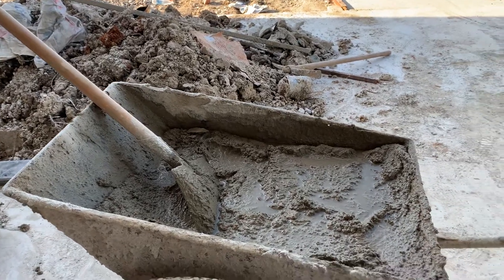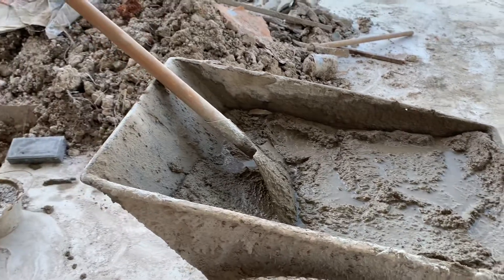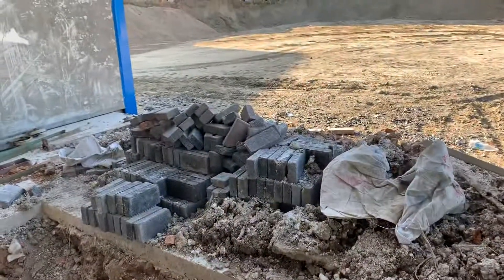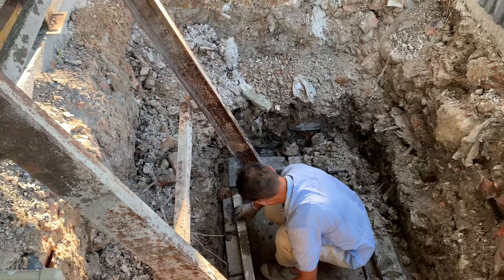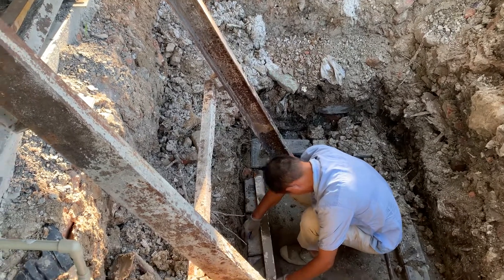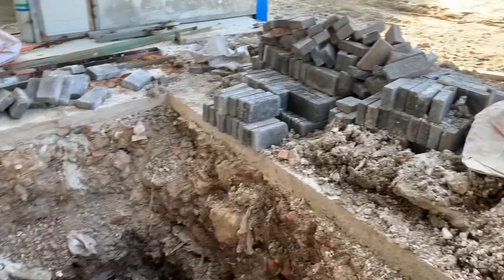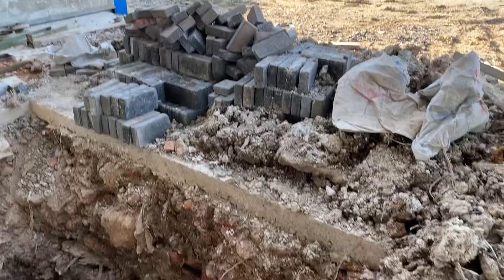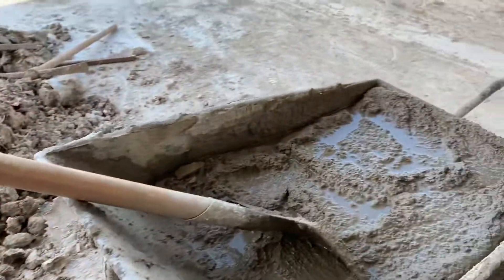QTY6-15 block machine installation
20200813, coming to office and discuss how to buy bricks 🤝🤝